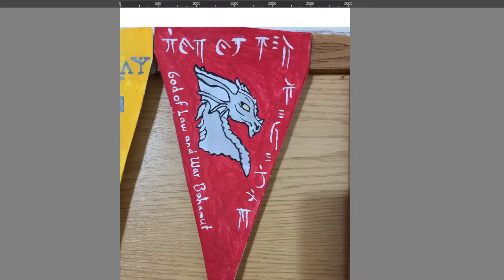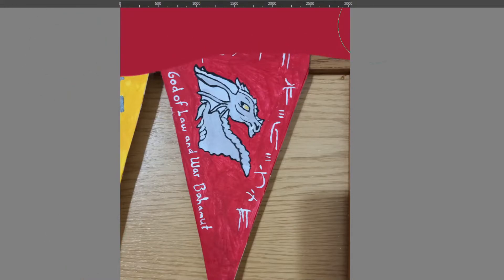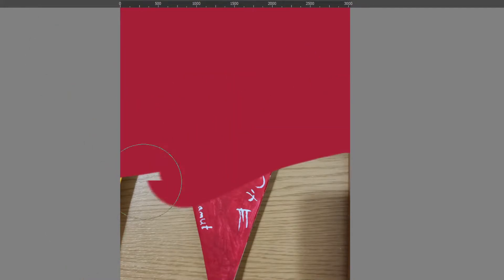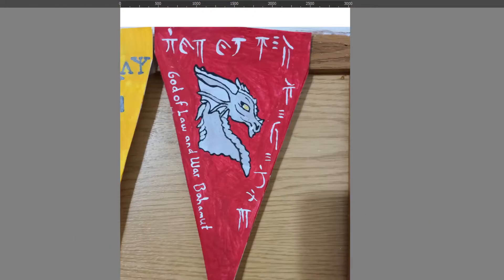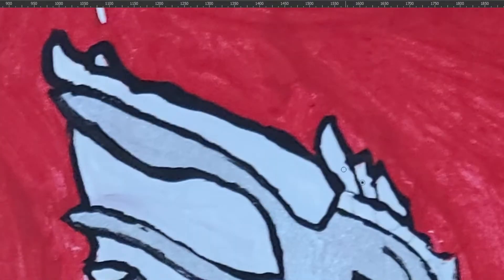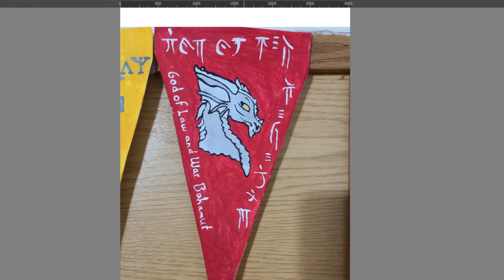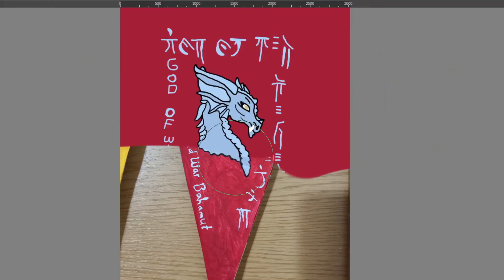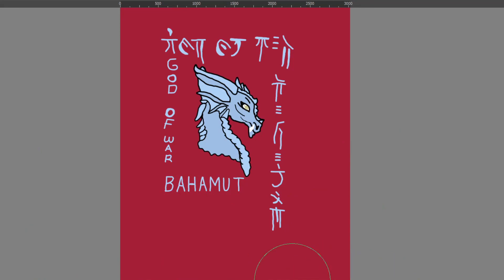The Gods of Iksilea: Painting Bahamut's Flag (D&D)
Hello everybody!

Sam has painted flags for all 20 Gods in our homebrew world, Iksilea. In this video, she discusses what she's learned about the Gods, while practicing her digital art skills.

Today, we are disucssing Bahamut, the Dragon God of War and Justice. Also the God of the metallic dragons (the good ones).